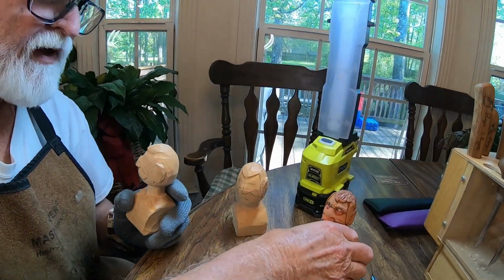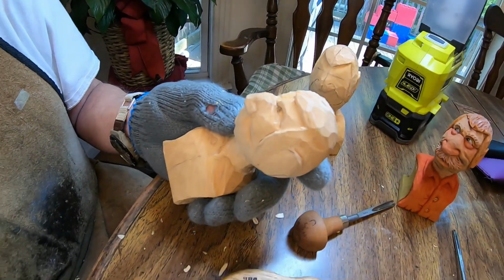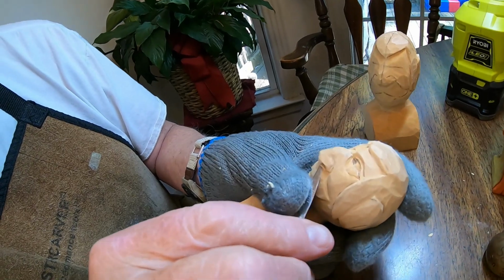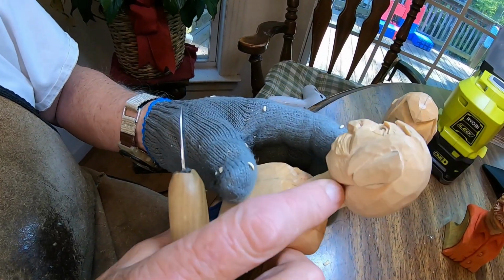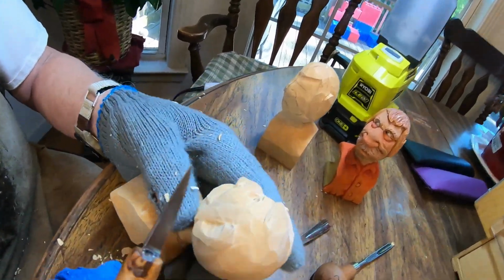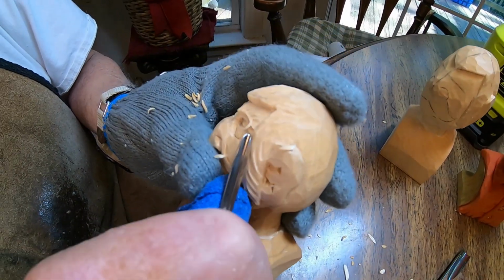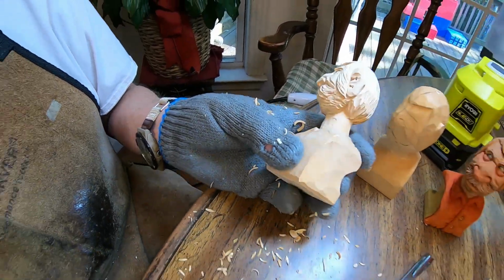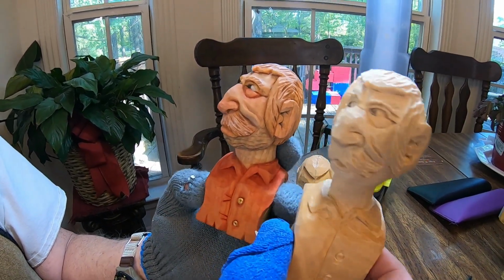Carving a Turned Head from a Block of Wood Part 3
In this final segment of carving a turned head from a block of wood, we finish up on the face, hair, shirt and buttons.  Keep the chips flying!